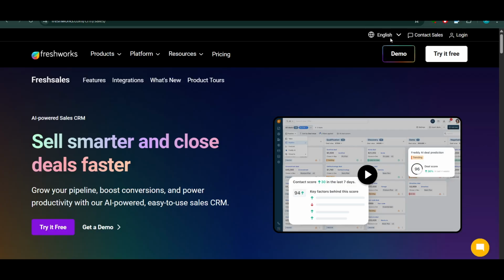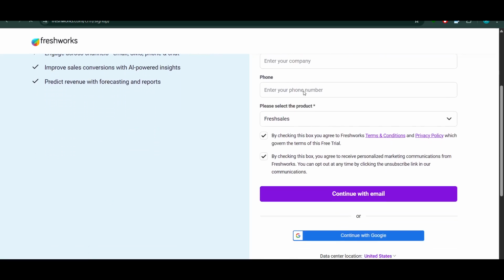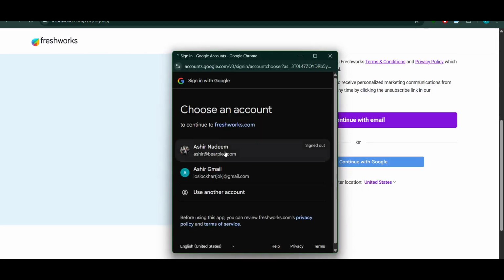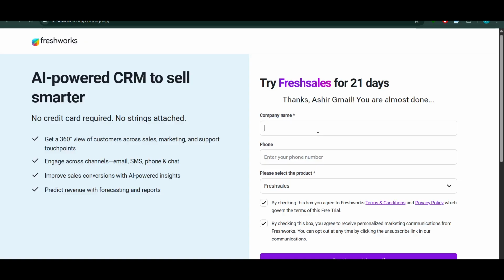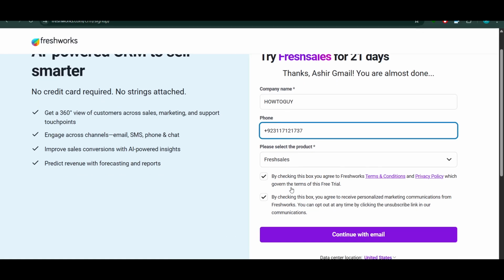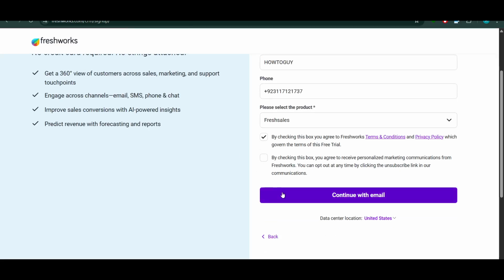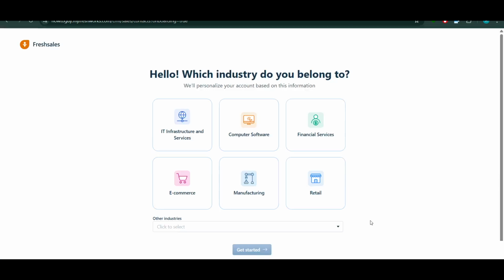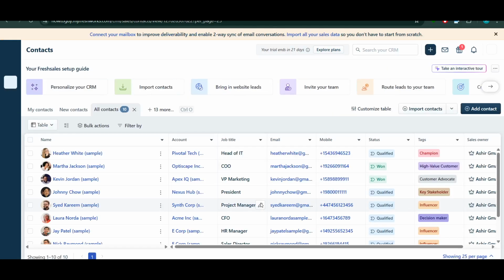How to Create a Freshsales Account Free Plan 2026 Step-by-Step Tutorial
Want to start using Freshsales for free and manage your leads like a pro? 🚀
In this quick tutorial, I’ll show you step by step how to create a Freshsales account using the free plan in 2026 — perfect for beginners and small businesses.

You’ll learn how to:
✅ Sign up for a Freshsales free account
✅ Set up your profile and workspace
✅ Navigate the dashboard and key features
✅ Start adding and managing contacts easily

By the end of this guide, you’ll have your Freshsales account ready to go and start growing your sales efficiently!